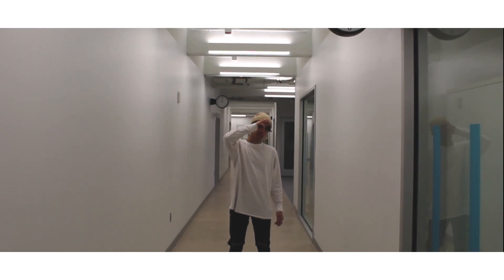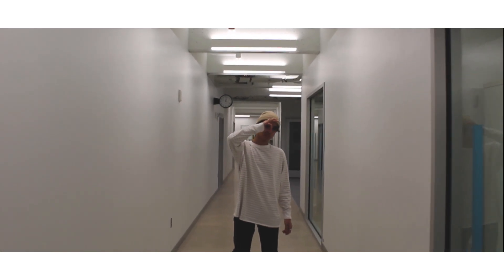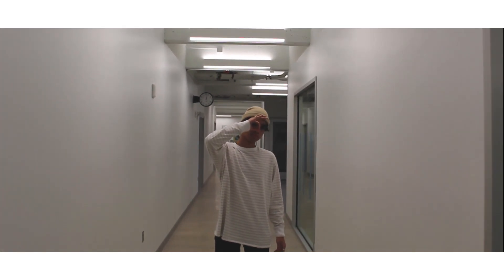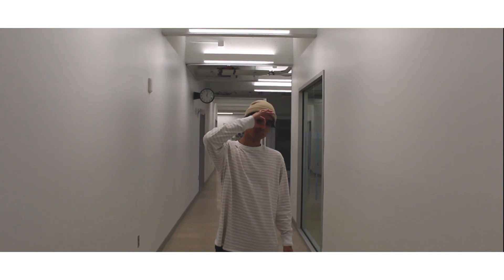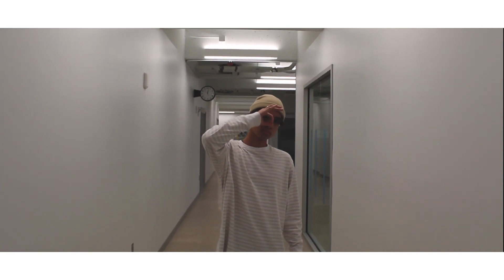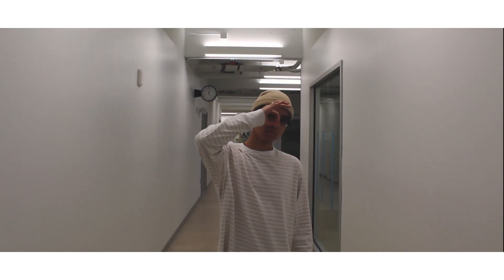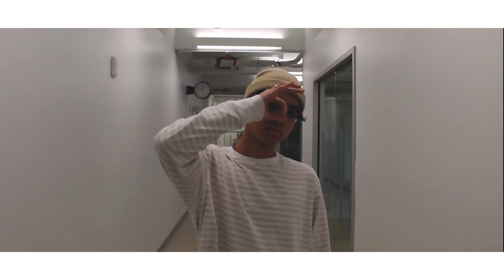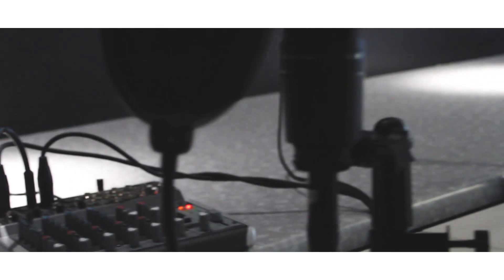Art Life Sucks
Song Used
Racecar // Aries